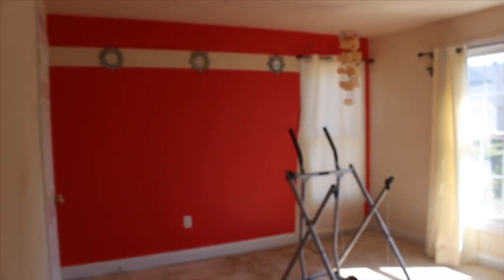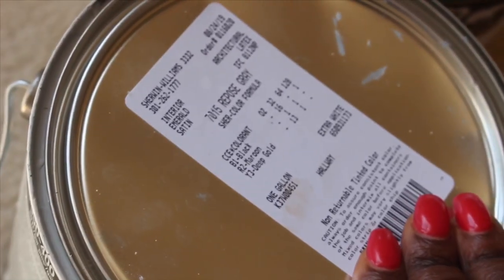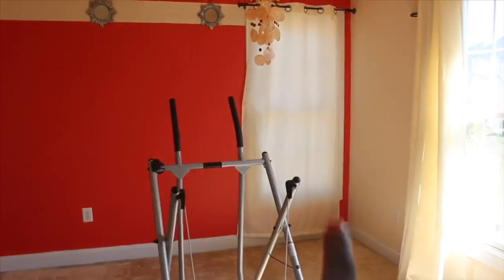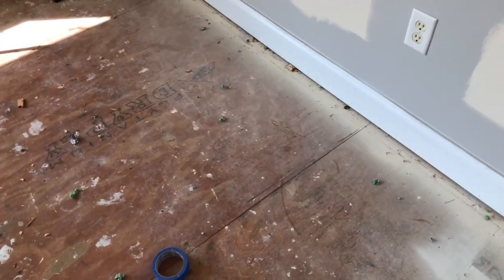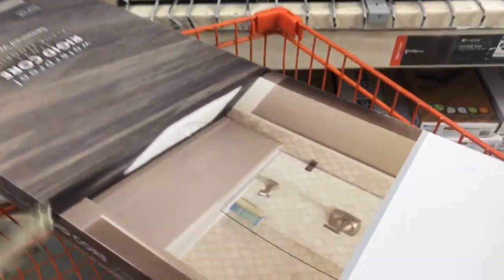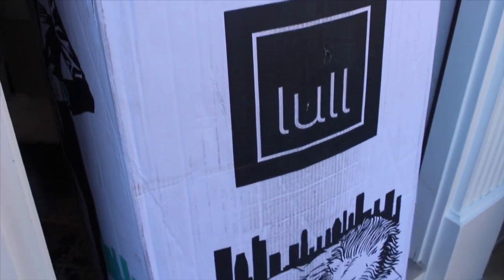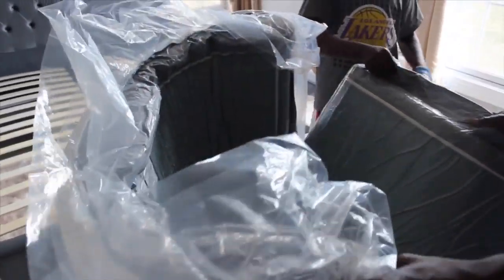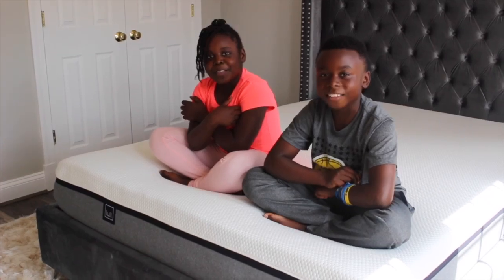BEDROOM MAKEOVER - PART 1 | Bedroom Decorating Ideas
Hi guys! welcome back! Today’s video is a part 1 of my glam bedroom makeover! I also partnered up with Lull mattress on this room transformation.

Use my link above to save $200 off any Lull mattress!